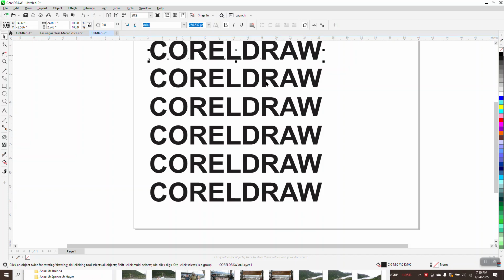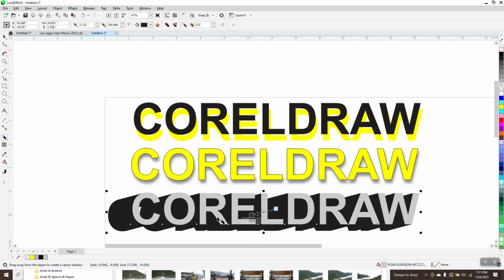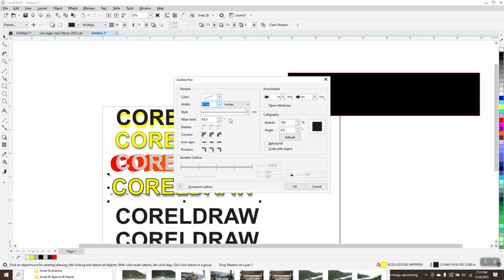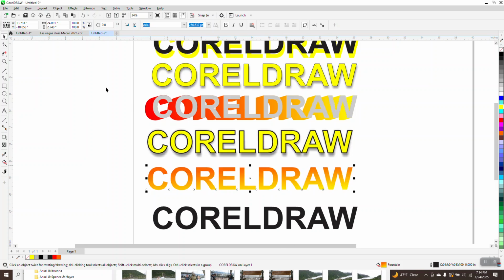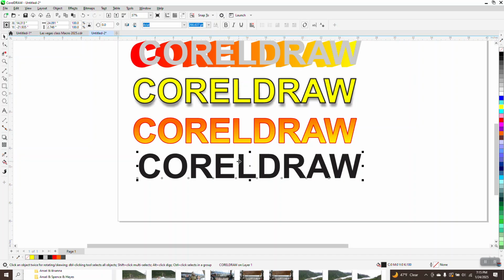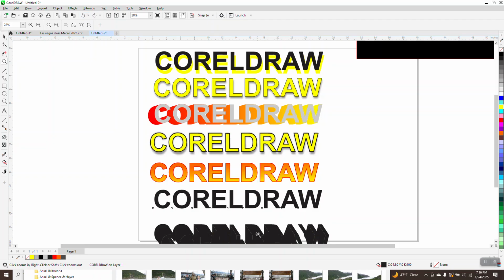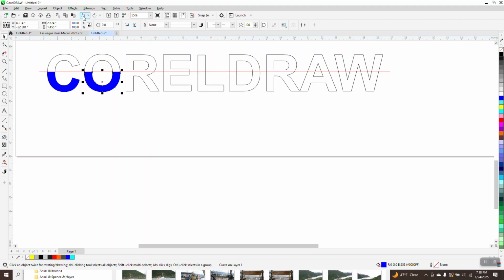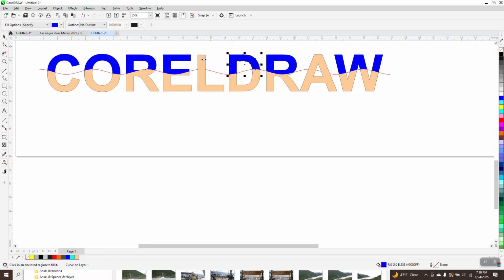Corel Draw Tips & Tricks Simple Text Effect